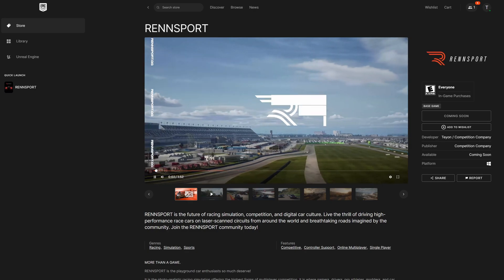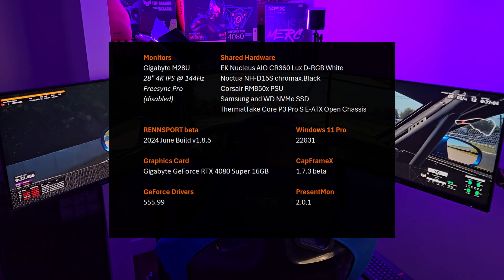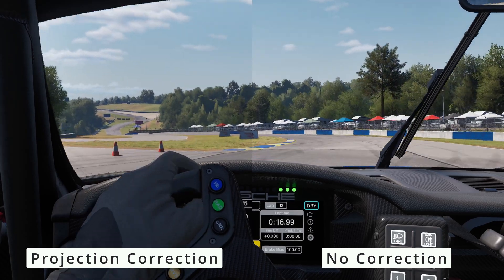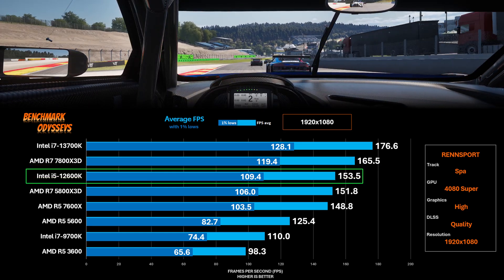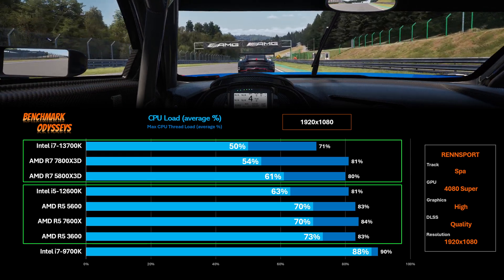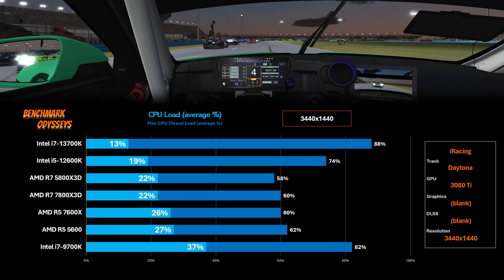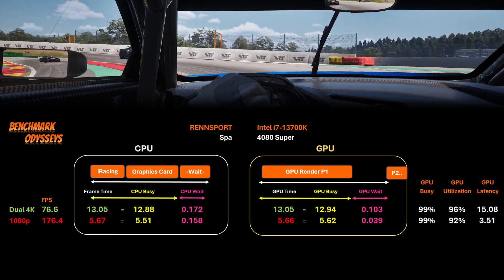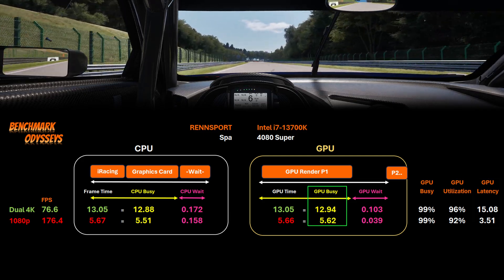Will your computer be ready?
Performance analysis of CPUs in RENNSPORT.

00:00 Intro
00:51 TY supporters!
01:34 Test Config
02:56 Projection Correction
04:34 1080p
09:03 3440x1440
10:02 5120x1440
11:57 7680x2160
13:10 PresentMon
13:56 Please support :)